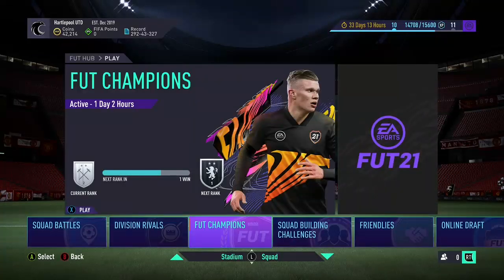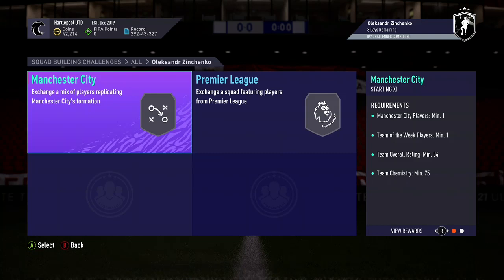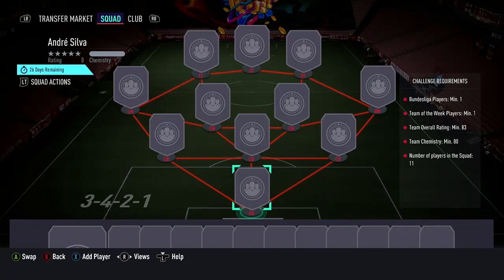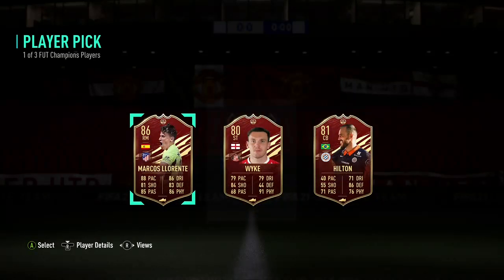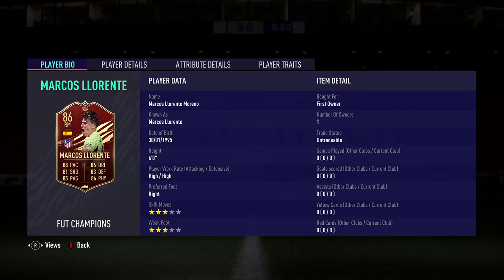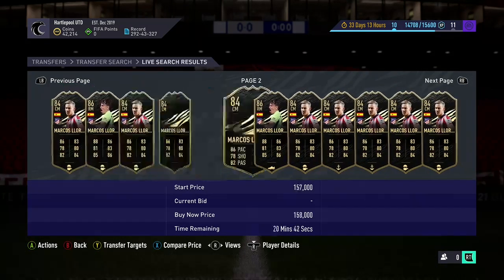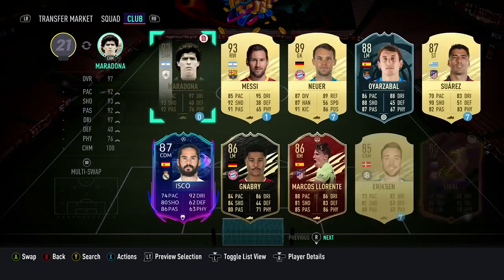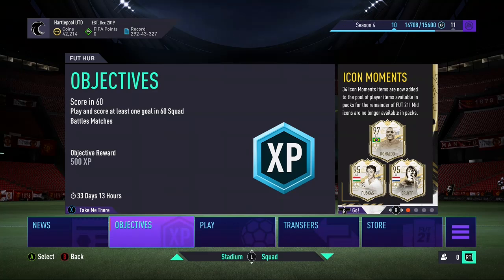OMG THE BEST PLAYER PICK EVER !! - THE BEST PLAYER FROM THE NEW TOTW !!! - FIFA 21